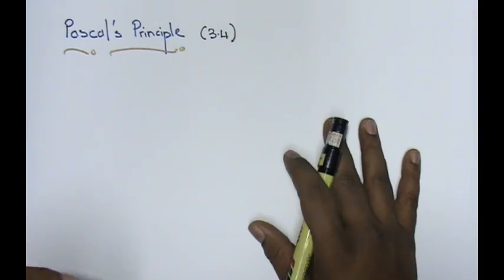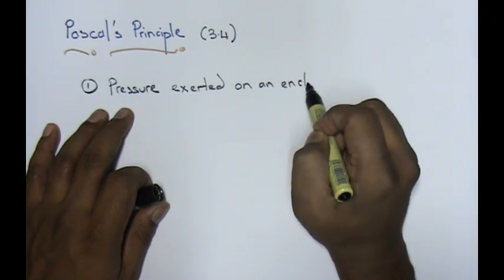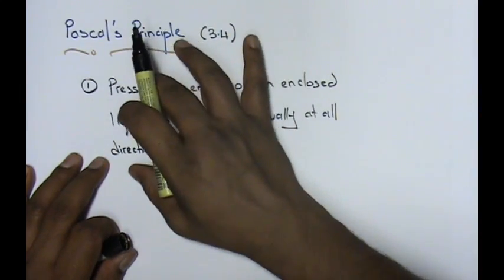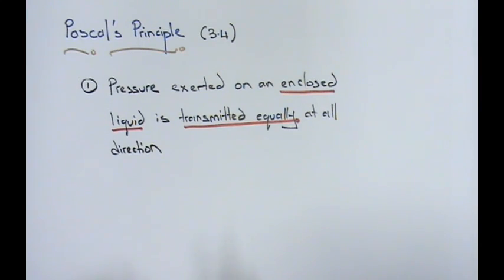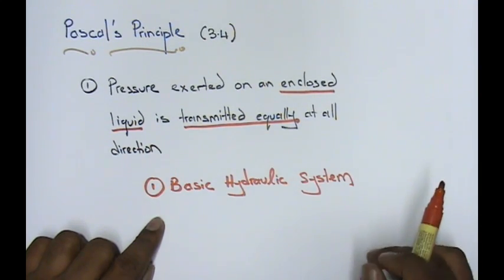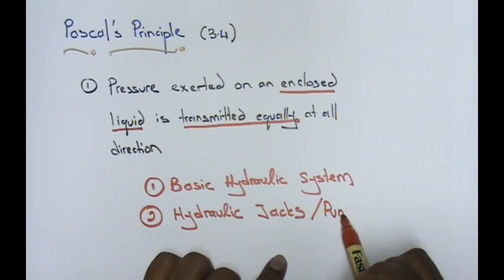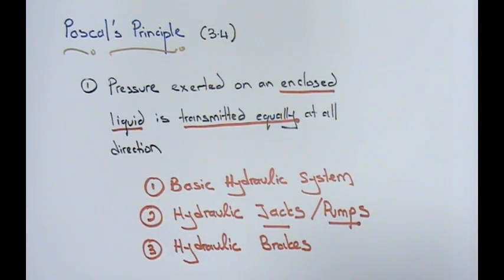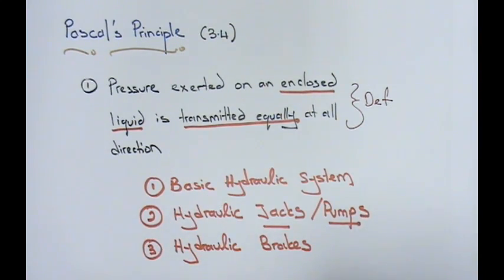Physics SPM: Pascal's principle part 6